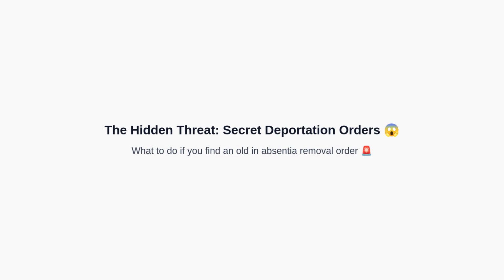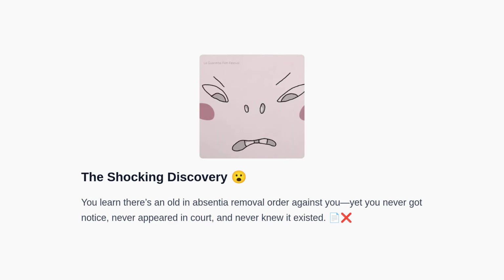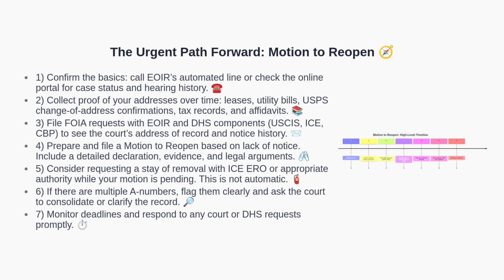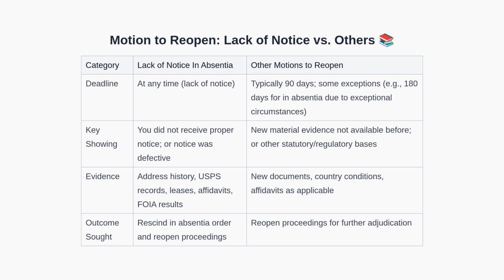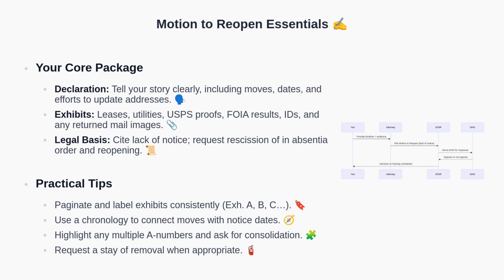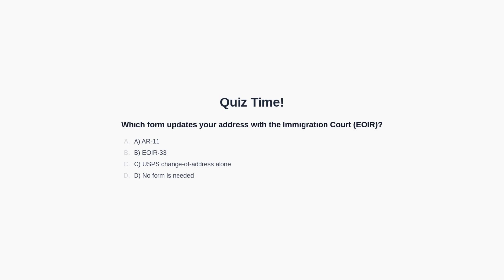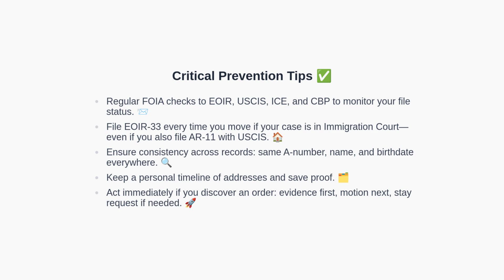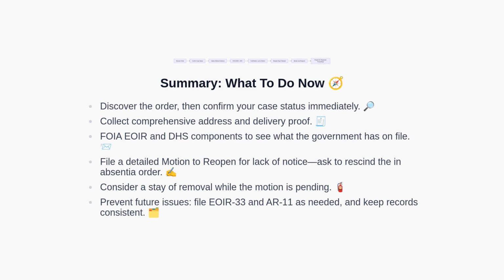4 Critical Steps to Challenge a Secret Deportation Order ⚖️🕵️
🔎📄 Shocking reality: you could discover an outstanding deportation order issued years ago with no notice, no court appearance, and no chance to respond.

Summary:
This article unveils a hidden threat in immigration enforcement: finding a deportation order that was issued years earlier without any prior notification to the individual, no opportunity to appear in court, and no formal process provided. It explains how due process can be undermined when notices are mishandled, misrouted, or never filed in a way that the court system recognizes. The core problem is notice—orders issued in absentia rely on the court sending a notice to the last address on file. If the individual did not file the EOIR-33 Notice of Change of Address or if the court failed to update or record a change, the person may be deemed to have ignored the summons even if they moved nearby. In some cases, notices can be sent to the wrong address or never recorded correctly, creating a dangerous mismatch between a person’s actual location and their official records.

Administrative nightmares compound the issue. Common errors include incorrect biographical data (such as birthdates), the existence of multiple Alien Registration Numbers (A-numbers) leading to file confusion, and missing or delayed Freedom of Information Act (FOIA) responses that prevent individuals from verifying what the government holds about their status. These problems make it difficult to verify whether a removal order exists, whether it is valid, and whether there were procedural flaws that could be challenged.

The urgent path forward is to pursue a Motion to Reopen based on lack of notice. If you can demonstrate that you never received the notice to appear—or that the notice was defective due to an address error or record-keeping failure—the order could be eligible to be reopened. Evidence is critical: assemble residential history, copies of any notices, records of address changes, and FOIA results to support your claim that the court’s records are incorrect or incomplete.

Critical advice for everyone:
1) Do not rely solely on government records to reflect your status. Regularly request and review your own files via FOIA to verify what the government holds. 2) File the EOIR-33 Notice of Change of Address every time you move, even if you’ve already updated other agencies. 3) Cross-check that your A-number, name, and birthdate are consistent across all government records and fix discrepancies promptly. 4) Gather all available evidence to support your case if you uncover a missing or defective notice. 5) Consider consulting an immigration attorney who can help you prepare a Motion to Reopen and guide you through the evidence you’ll need. 6) Understand that outcomes can vary by case, jurisdiction, and the quality of the evidence presented.

The stakes are high: an outdated or incorrect record can lead to a deportation order that was never properly served, creating lifelong immigration complications. Proactive record-keeping, timely notices, and diligent verification are essential to safeguarding one’s status. This article equips readers with a clear framework to challenge in absentia orders and mitigate the damage caused by administrative errors.

00:00 Intro
00:30 Agenda
00:50 Disclaimer
01:10 Discovery
01:27 Notice
01:56 Chaos
02:20 Path
03:13 MTR Types
03:55 Evidence
04:51 Essentials
05:28 Addresses
06:01 Quiz 1
06:29 Answer 1
06:45 Quiz 2
07:08 Answer 2
07:23 Prevention
08:00 Checklist
08:43 Wrap
09:19 CTA